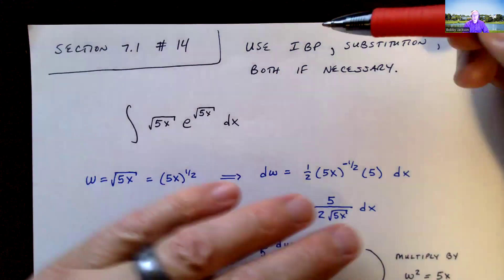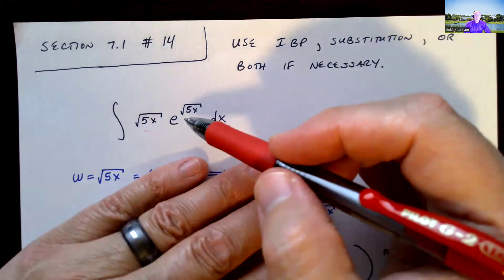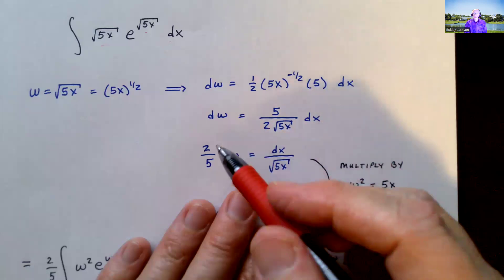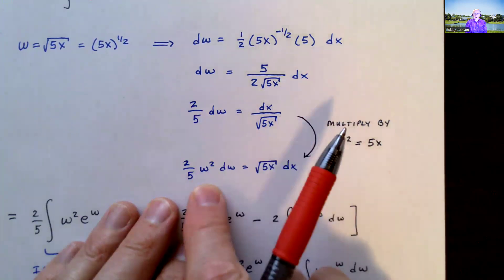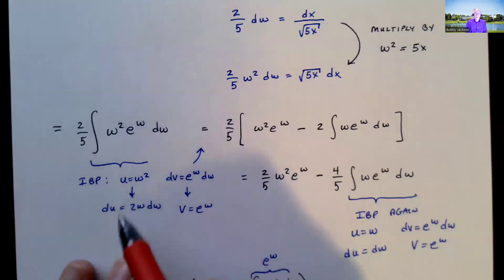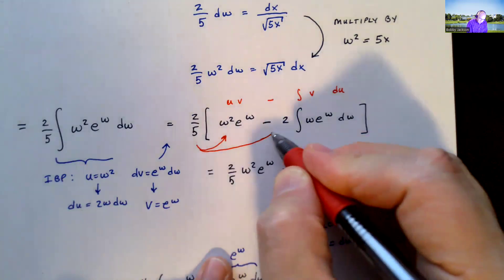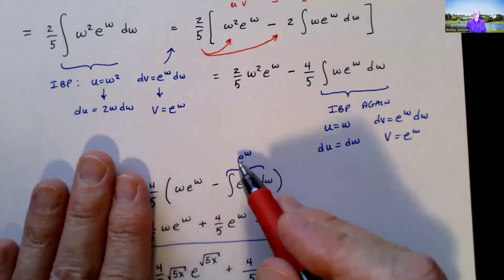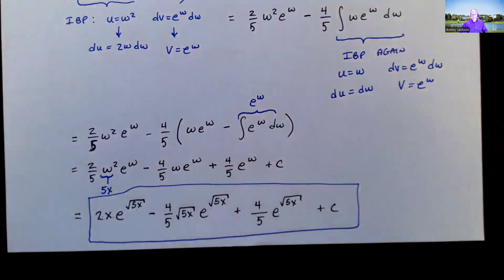Achieve Section 7.1 Number 14